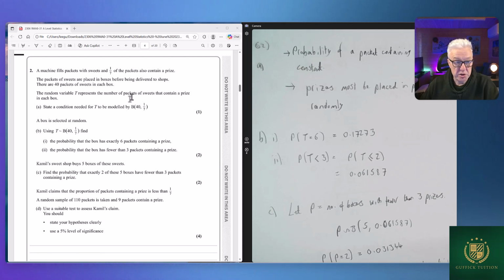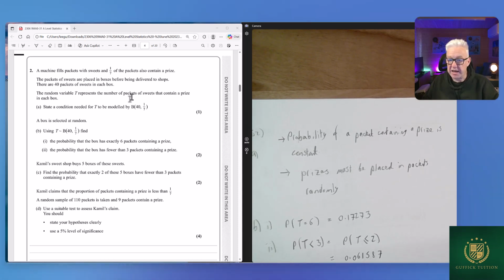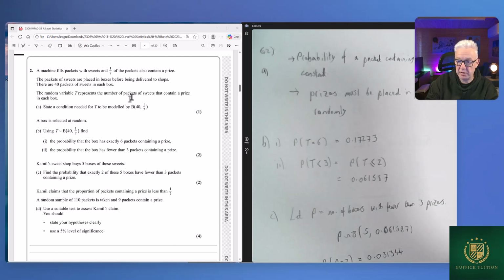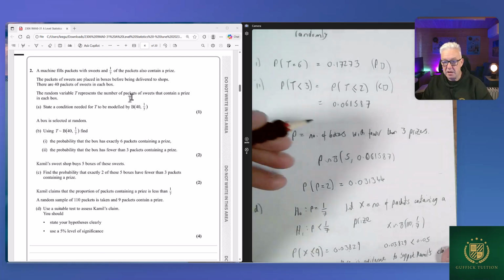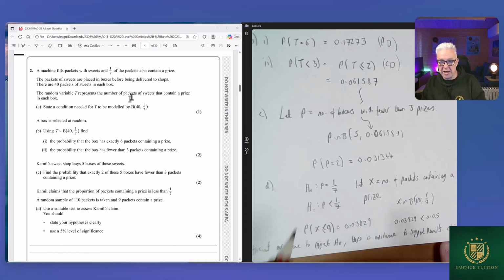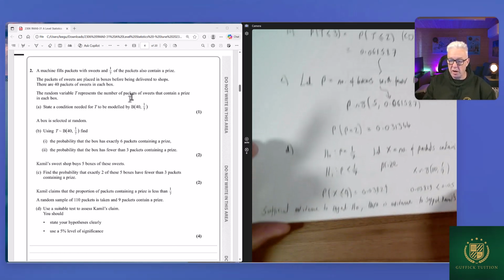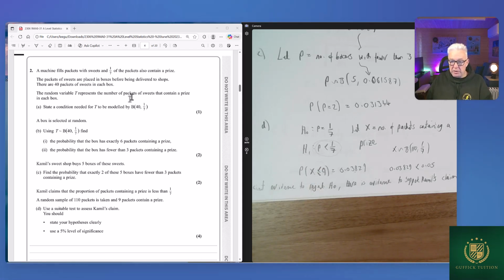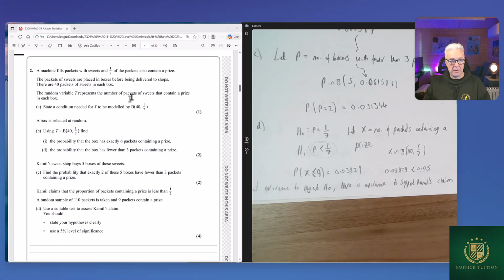Hypothesis Testing with Binomial Distribution (Q2 A2 P3 Edexcel 2023)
📞 𝗕𝗼𝗼𝗸 𝗮 𝗳𝗿𝗲𝗲 𝗰𝗼𝗻𝘀𝘂𝗹𝘁𝗮𝘁𝗶𝗼𝗻 In this video, Lee Guffick walks through Question 2 from the 2023 Edexcel A-Level Statistics Paper 3, focusing on binomial modelling, binomial probabilities, and a full hypothesis test using the binomial distribution.
As always, Lee brings his trademark examiner insight — breaking down each step clearly so that students understand not just what to do, but why.

This video is perfect for students revising A-Level Statistics, those aiming for A/A*, and anyone wanting to gain confidence with binomial distributions and hypothesis testing.

⏱️ TIMESTAMPS:
00:00 – Intro
00:02 – Understanding the problem setup
00:31 – Condition needed for a binomial model
01:00 – Calculating P(T = 6)
01:26 – Calculating P(T ≤ 2)
01:57 – New binomial distribution for multiple boxes
03:15 – Hypothesis test setup
03:42 – Critical region & significance level
04:44 – Conclusion of hypothesis test

✏️ TOPICS COVERED:

Conditions for modelling with a binomial distribution

Using binomial PD and binomial CD on the calculator

Setting up a new binomial distribution for repeated trials

Writing null and alternative hypotheses clearly

One-tailed hypothesis testing

Interpreting p-values and the critical region

Using statistical reasoning to evaluate real-world claims

💯 EXAM TIPS:

Remember: PD for equals, CD for cumulative.

When using “fewer than…”, convert to “≤” before using Binomial CD.

In hypothesis testing, match the inequality in H₁ to the tail direction.

Always link your final conclusion back to the context — examiners love this.

Define your test statistic before writing hypotheses (easy marks!).

📚 ABOUT GUFFICK TUITION:
Lee Guffick is a former Head of Mathematics and A-Level Examiner, helping students achieve A*/A grades and secure places at top universities including Oxford, Cambridge, Imperial, UCL and the Ivy League.
Lee specialises in small-group A-Level Maths & Further Maths teaching, delivering expert walkthroughs and high-performance exam preparation trusted by families worldwide.